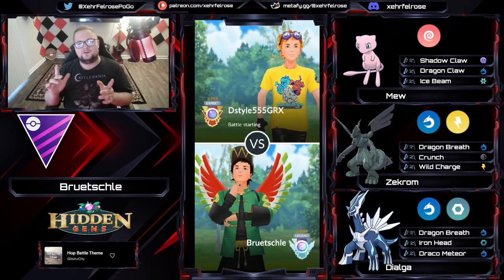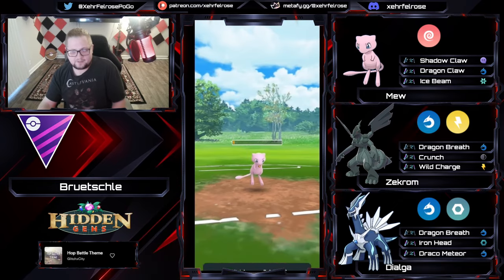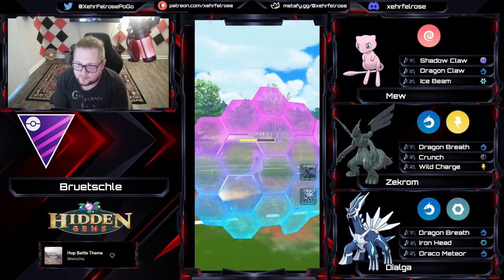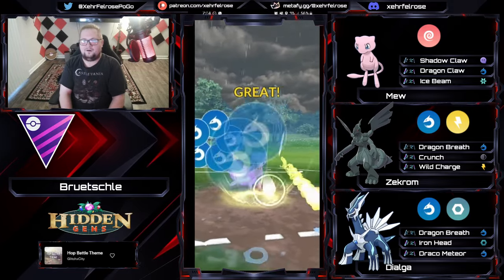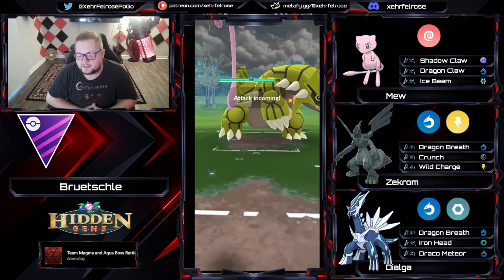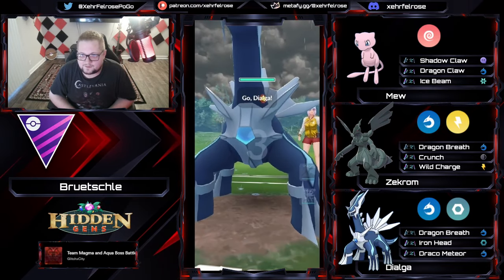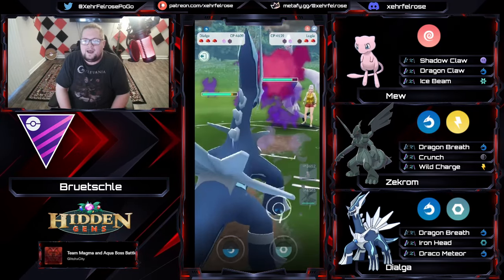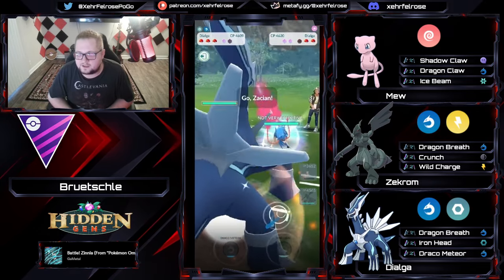XL MEW KEEPS OPPONENTS GUESSING IN THE MASTER LEAGUE FOR POKEMON GO BATTLE LEAGUE!!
Mythicals are a rare sight in the Master League for Pokemon GO, but Bruetschle has grinded his up to level 50 and brought it out to play in this riveting Master League shoutcast!